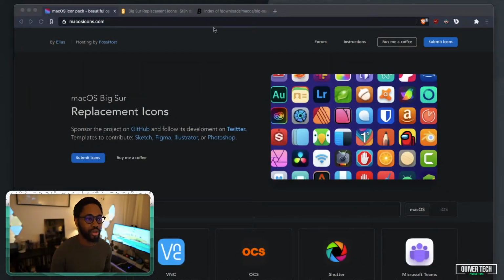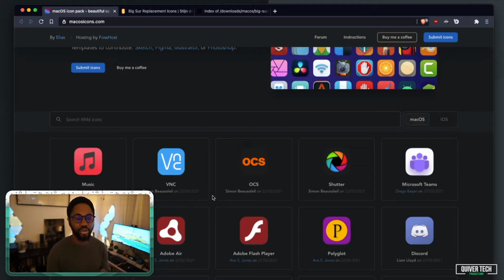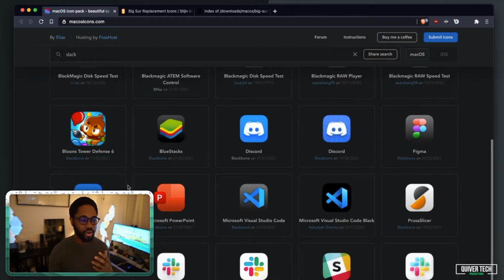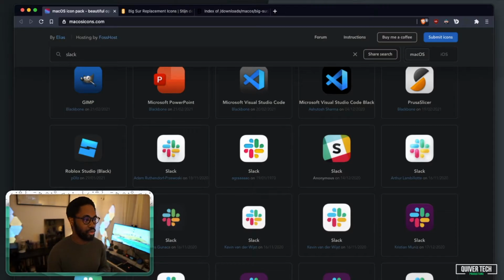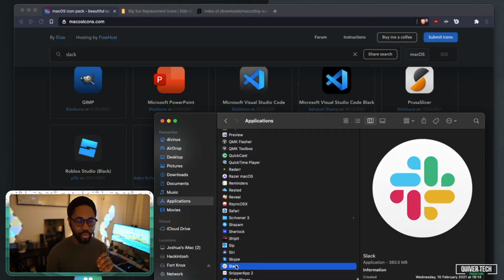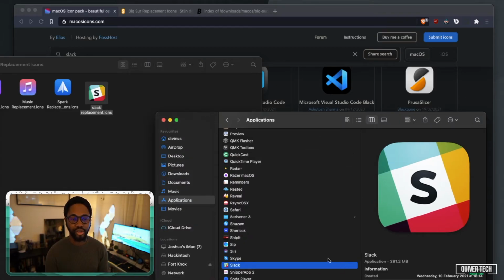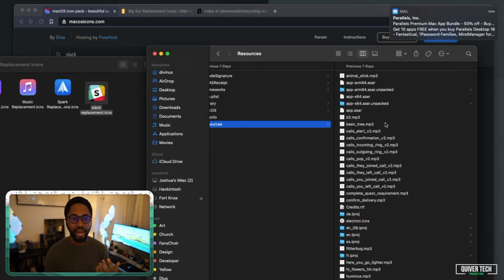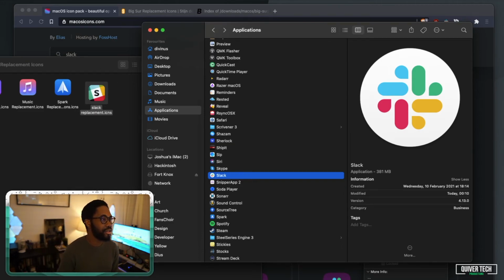How to change mac icons for free!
How to change mac icons for free! | In this video, I show you how to change your app icons for free.